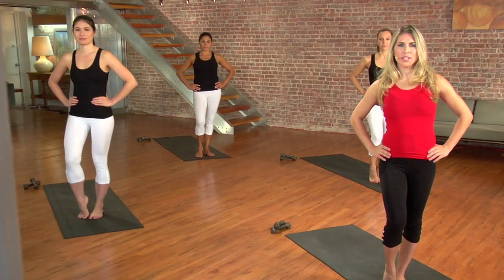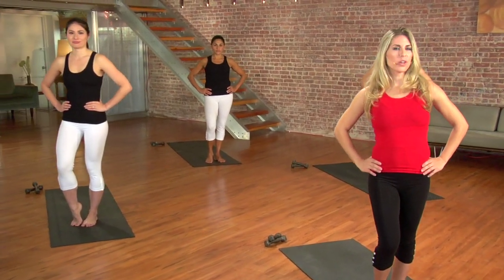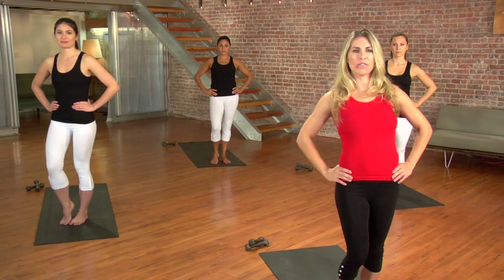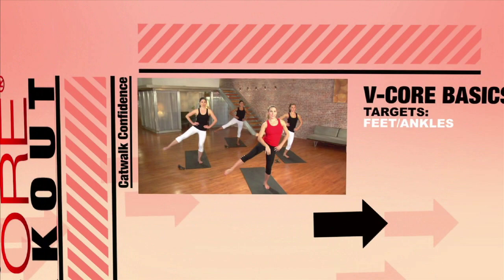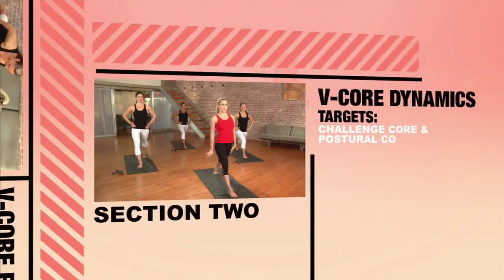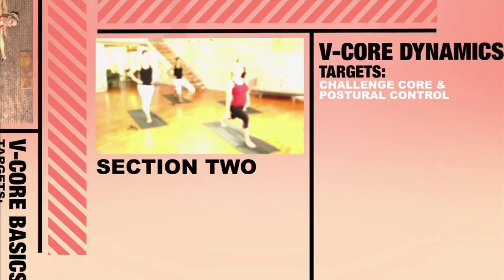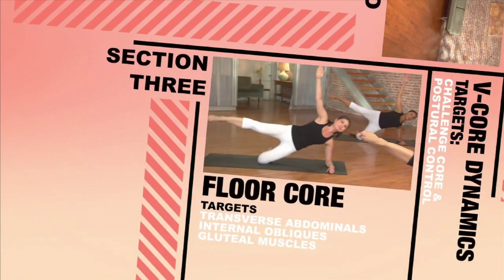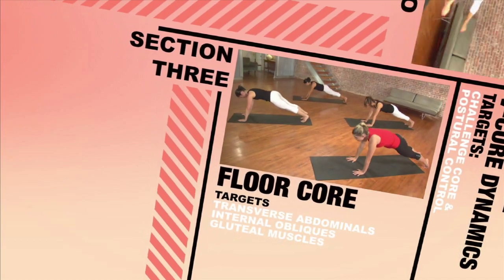VCore® Workout - A Barefoot Balance Training Workout Created by Podiatrist Dr Emily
Introducing VCore® Workout. Improve posture. build strength. with VCore Workout!
Created by Podiatrist and Exercise Specialist, Dr Emily.
Build postural strength, foot/ankle stability and challenge your core like never before!